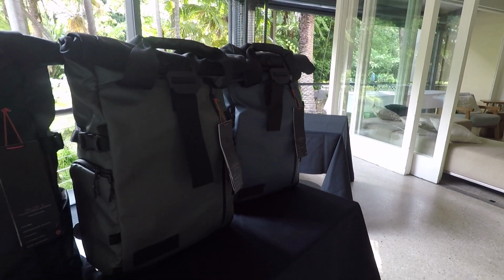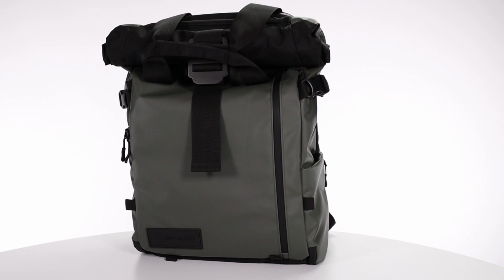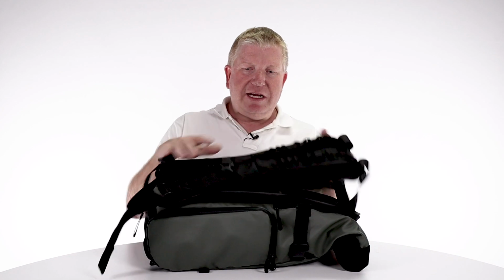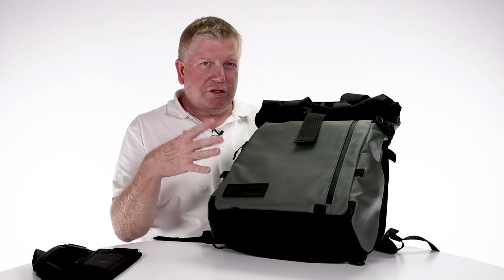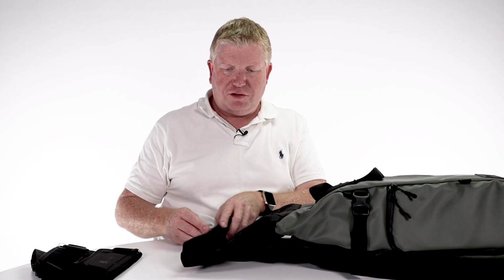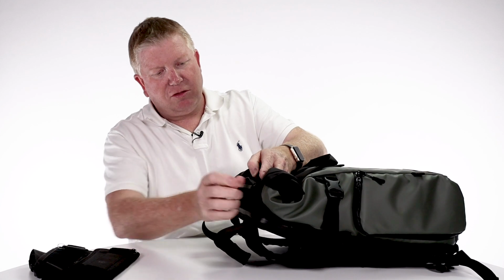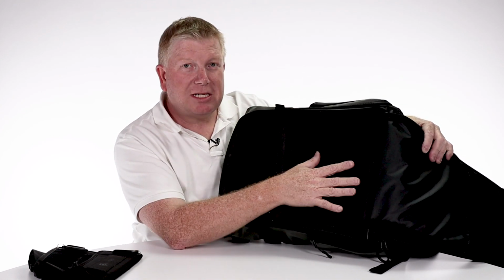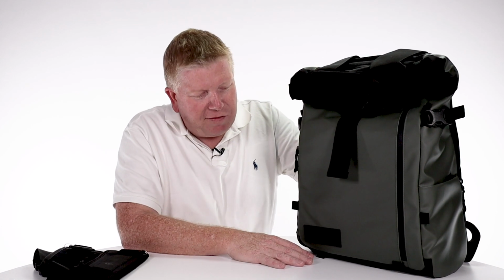Wandrd Prvke Camera Bag Review - The Swiss Army Knife of Camera Bags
If you're like me, you have been searching for the ultimate camera bag. The Wandrd bag comes pretty close to being it!

I have had this bag for a couple of months and it has been great.

This channel is brought to thanks to our amazing Patrons!

Send me stuff:
Ben Fewtrell
P.o.Box 472
Stanhope Gardens